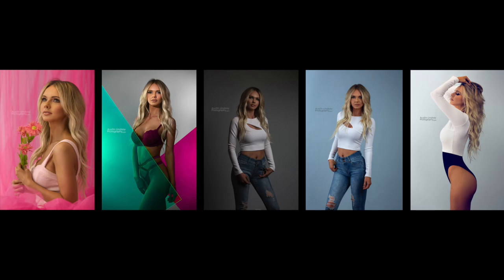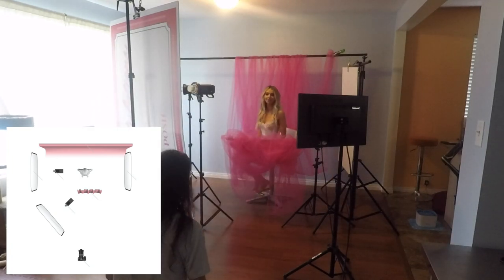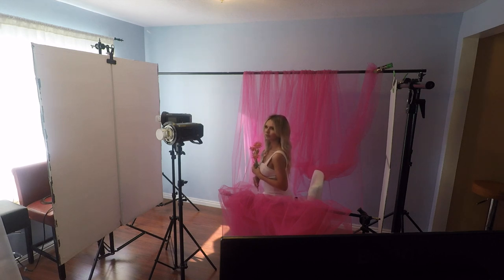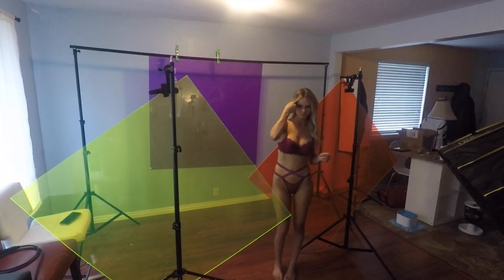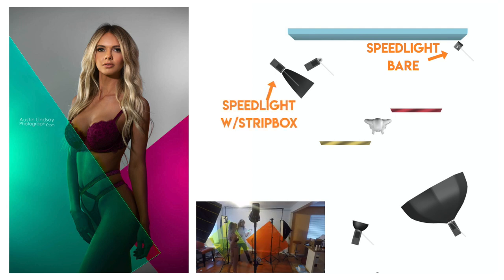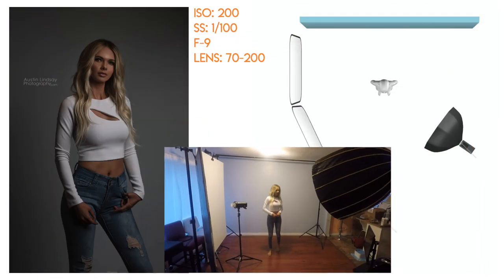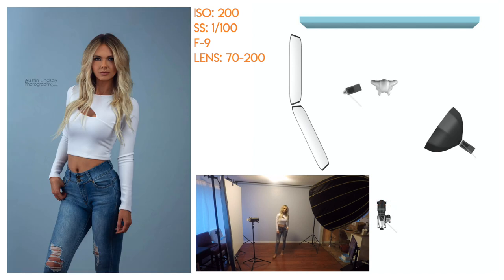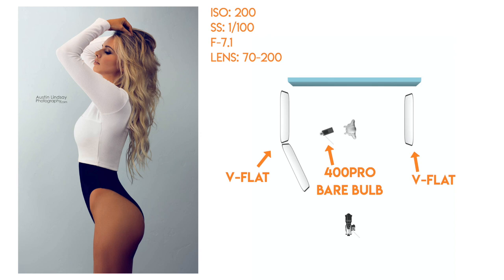Photoshoot with Tulle and large colorful acrylic sheets | At home photoshoot ideas.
This episode of Living Room Lighting Diaries, we shoot a concept with pink tulle draped over a photography backdrop stand, and around the front of the model so she is surrounded by pink tulle. We also shoot another concept with large sheets of colored acrylic, and finally a simple t-shirt and jeans concept with a natural light look using stones and v-flats.